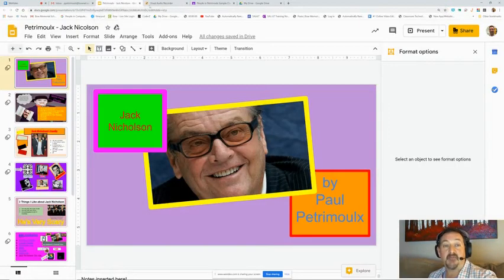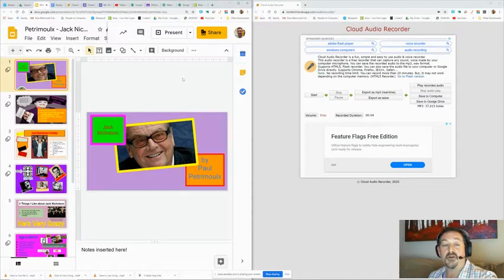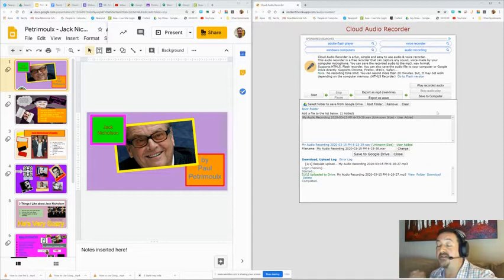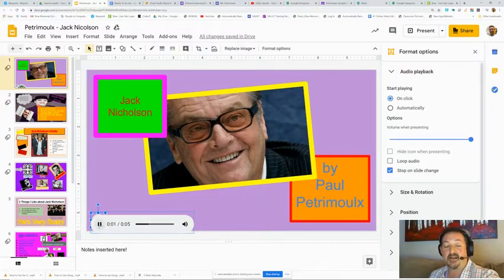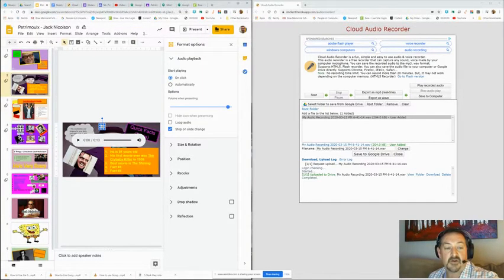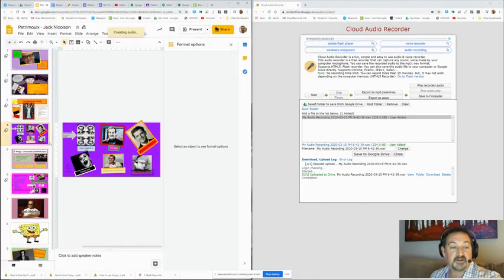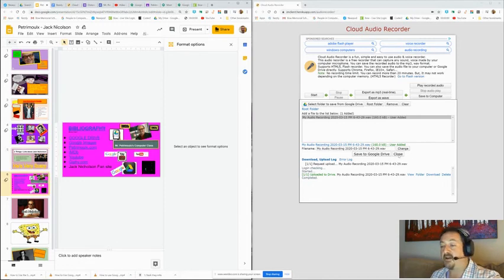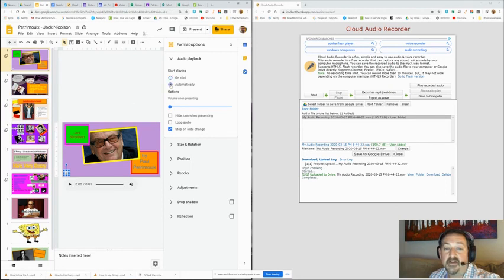Google Slides: How Narrate a Google Slide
This video shows you how to add audio narration to your Google Slide.